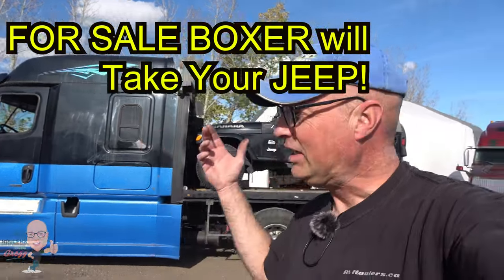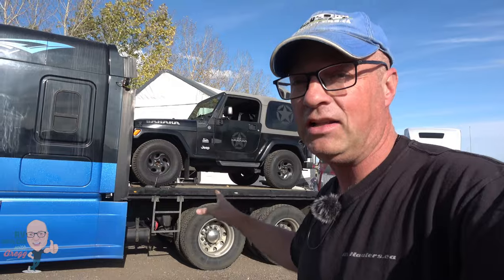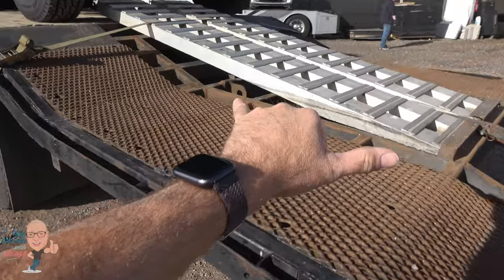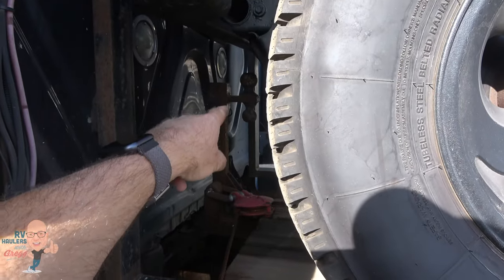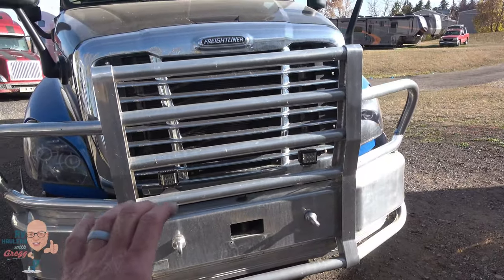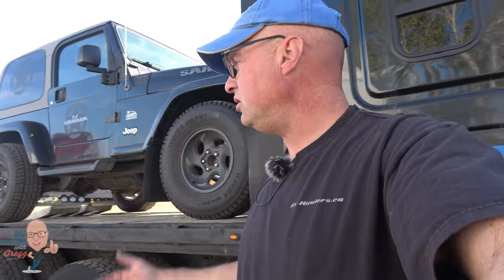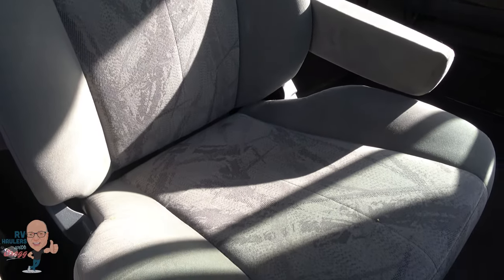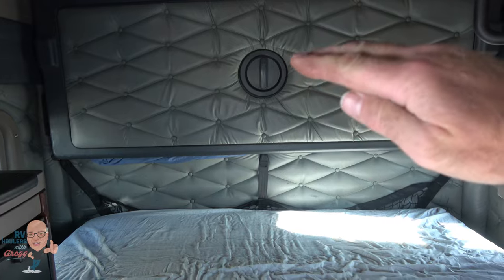FOR SALE Take your JEEP with BOXER the RV Hauler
Price $65,000

If you want to see lots of detailed photos check out our inventory website here

BOXER is an amazing candidate that is soooooo close to perhaps being your perfect RVHauler.  It already has the bed / deck length and space, and with a bit of customization, could be finished off to tow the largest of 5th wheel rvs or horse trailers.

The bed is long enough to handle a 2 door Jeep, and still allow ample room to install a 5th wheel hitch, and still make the sharpest of 90 degree turns.  We could also make slight changes to handle a 4 door Jeep!

Everything we do at RVHaulers is custom, and we welcome your creative ideas.

Sorry, the Jeep is not included in the price.  The price is for the RVHauler exactly as you see it today.

We will be delighted to quote making any changes you need to finish it to your liking.  Do you want us to add a hitch view camera, air-ride 5th wheel hitch?  We can quote that for you.